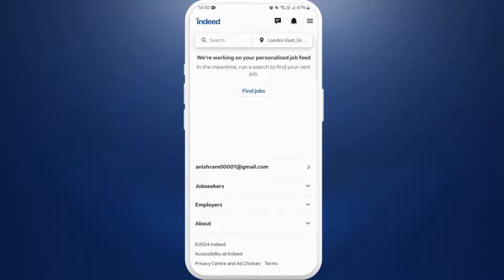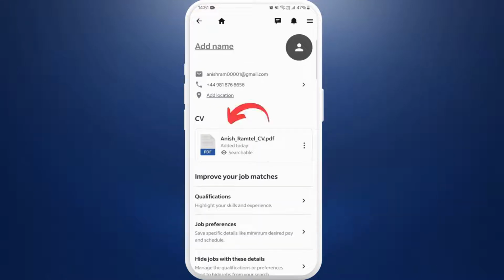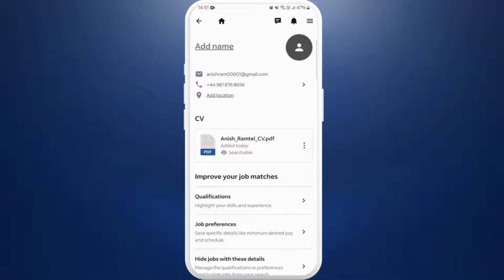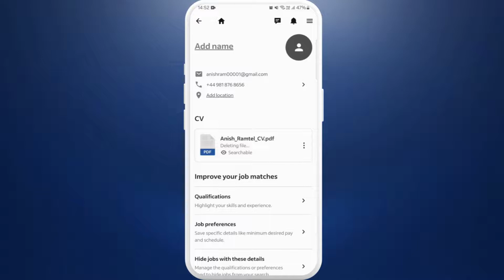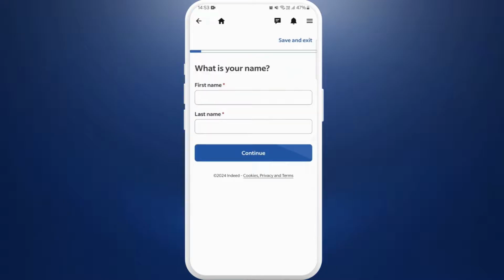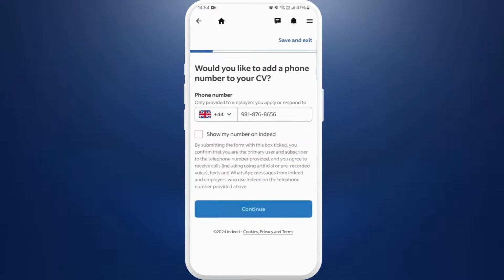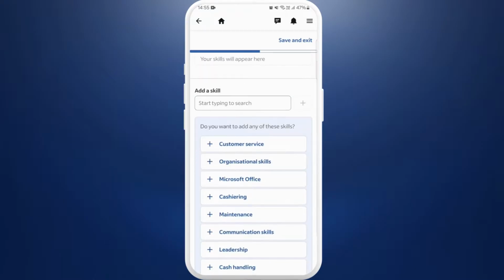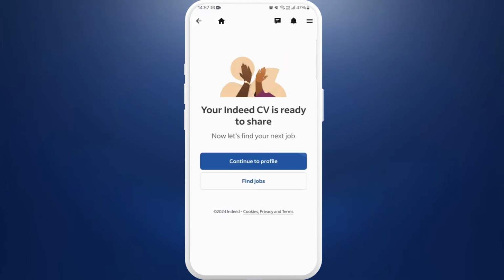How to Add Resume in Indeed App 2024?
In this video, I’ll walk you through the process of adding a resume to your Indeed account. Having your resume readily available on Indeed can significantly streamline your job application process and increase your visibility to employers!